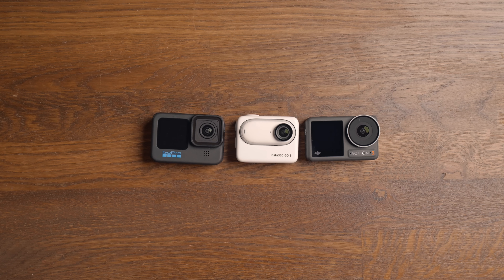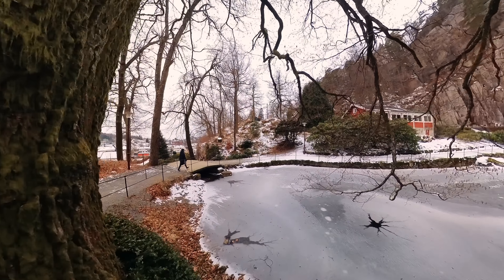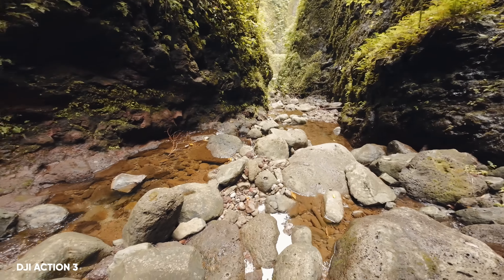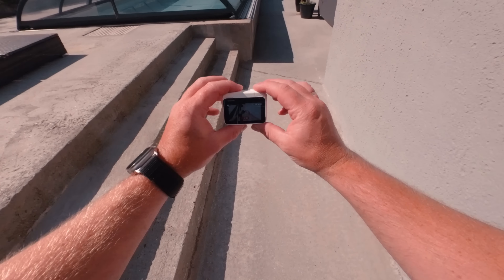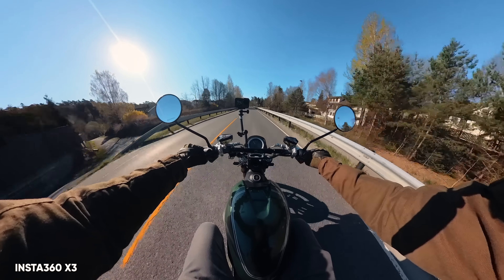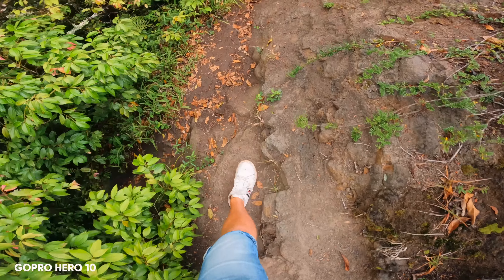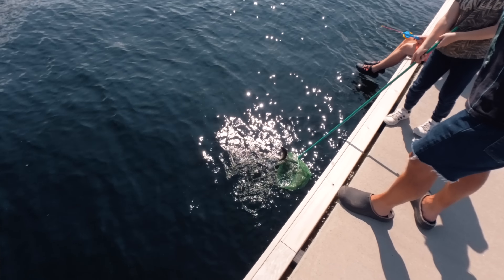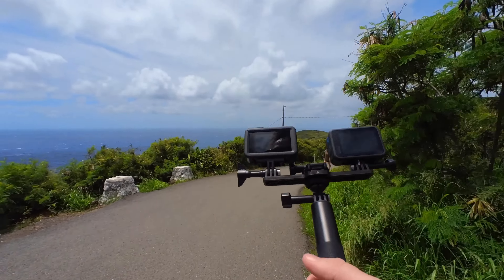DJI Action 3 vs Insta360 X3 vs GO 3 vs GoPro Hero 10/11 - Long Term HONEST Review!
🎵 Music i´ve used for 7 YEARS!

Must Have Accessories: (2-in-1 tripod - 3M selfie stick - Bite mount - Monkey tail)